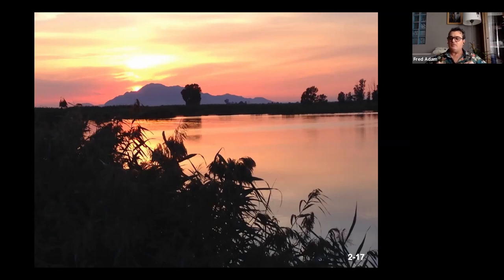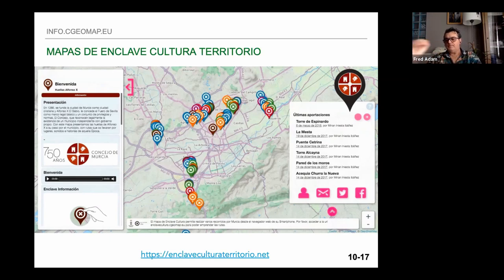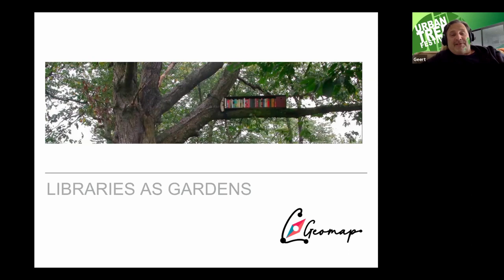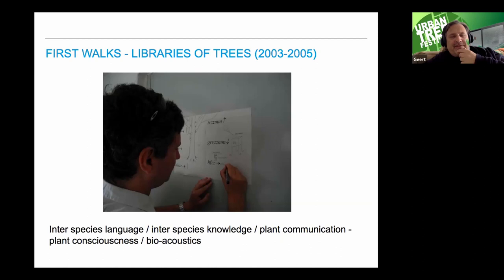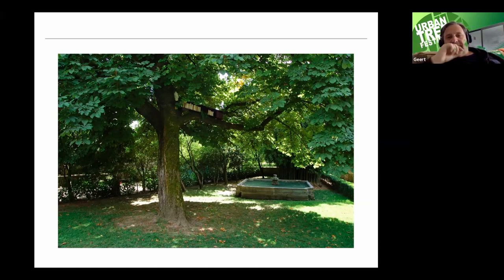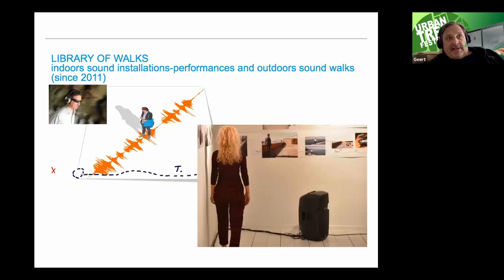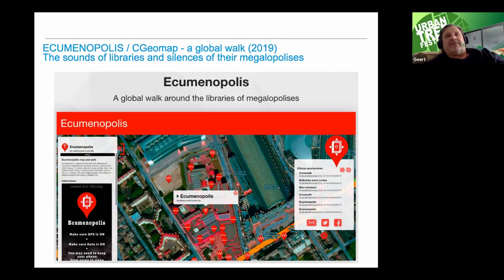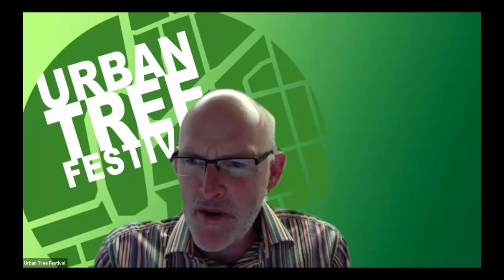Libraries as Gardens - Urban Tree Festival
A webinar about collective and collaborative online mapping and sound walking as an ecological form of art. Led by Geert Vermeire and Fred Adam, CGeomap.